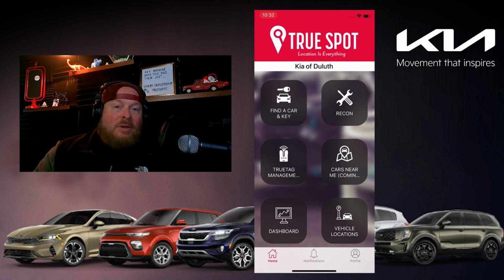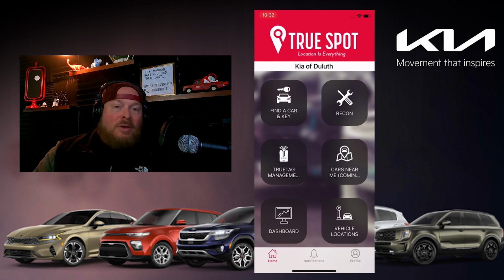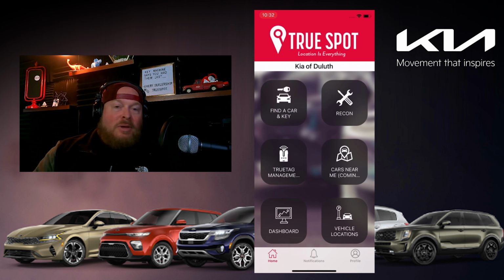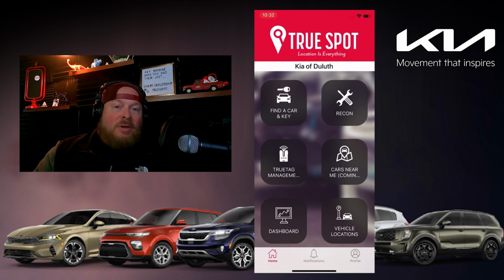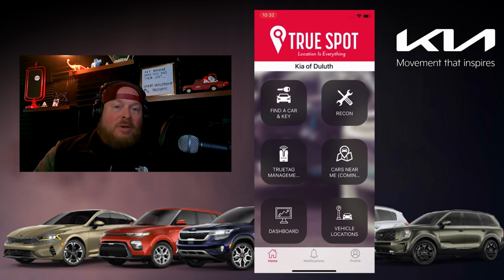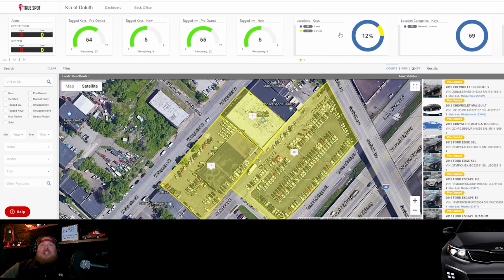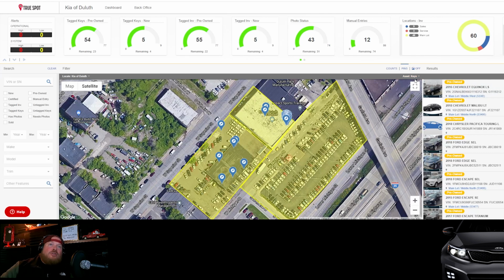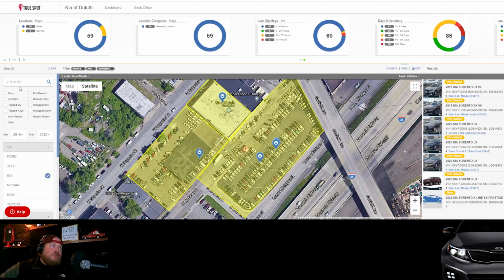Check Out How Kia of Duluth Tracks Keys and Cars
Kia of Duluth will never again have to pay to recut keys or waste time looking for misplaced ones. Additionally, they can now track their vehicles as well. Join me as I walk you through their set up and show how sales staff, make-ready, technicians, sales managers, and you inventory manager can use this tool to improve efficiency and provide a better customer experience.

00:00 Intro
00:33 The Network
01:40 The Hardware
03:51 The Phone App
12:55 The Desktop Dashboard
21:32 Final Thoughts